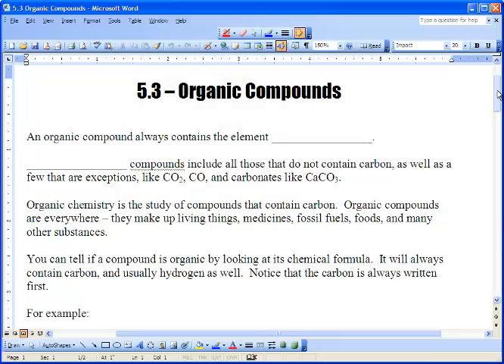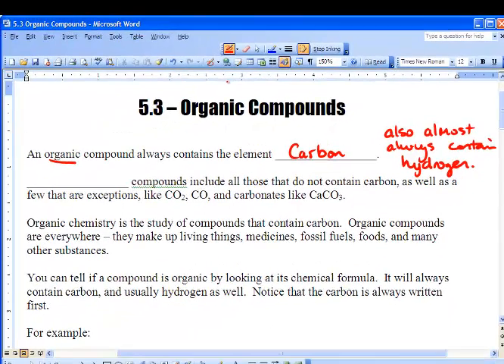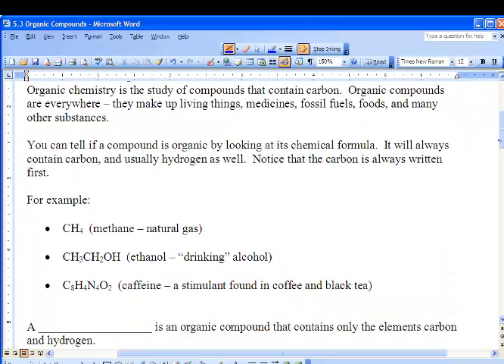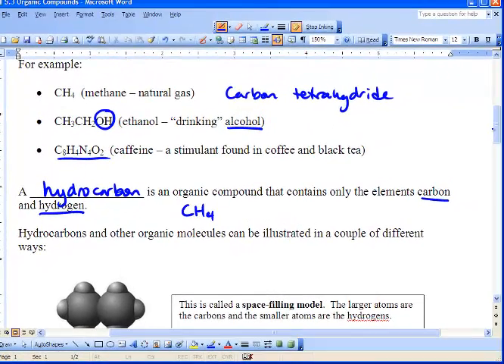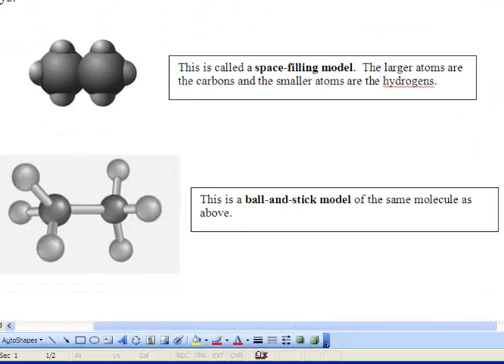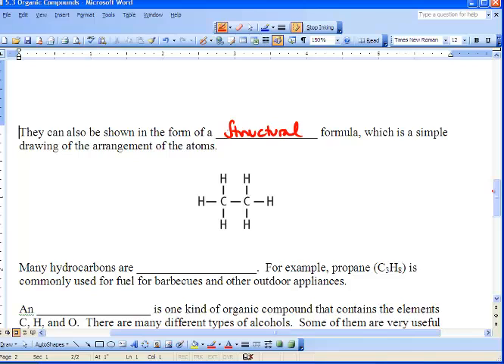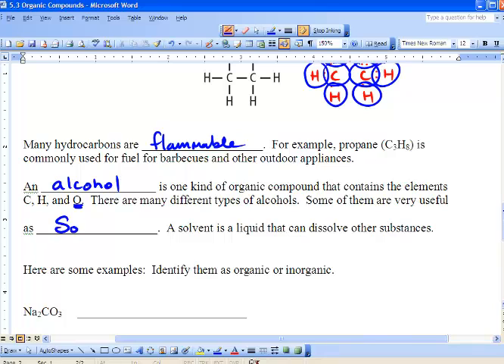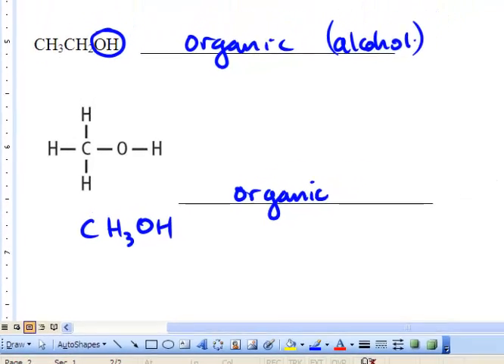Science 10 - 5.3 - Organic compounds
Organic compounds can only contain C, H O's